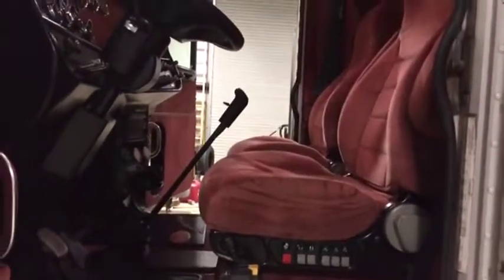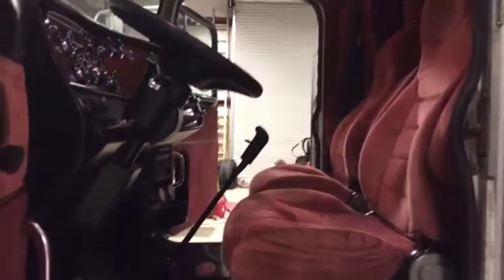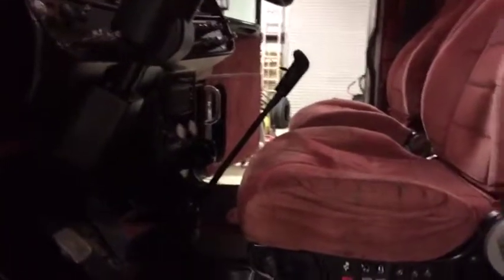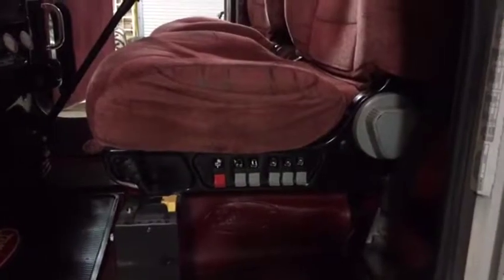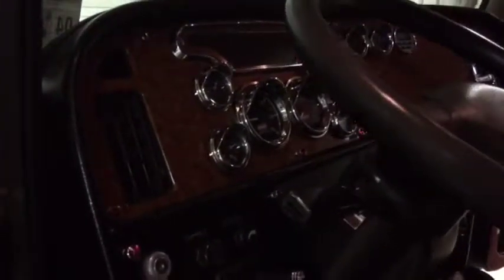2003 PETERBILT 379 For Sale